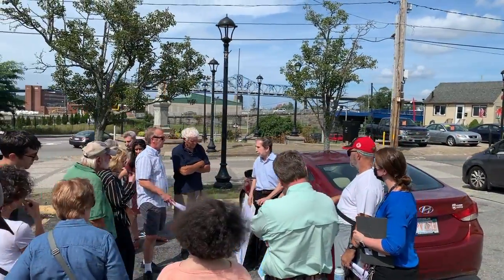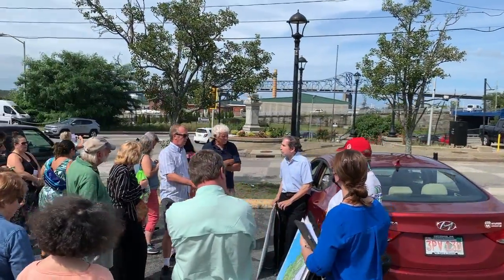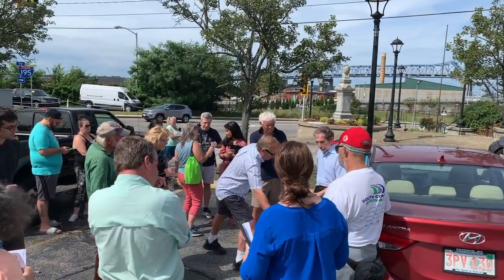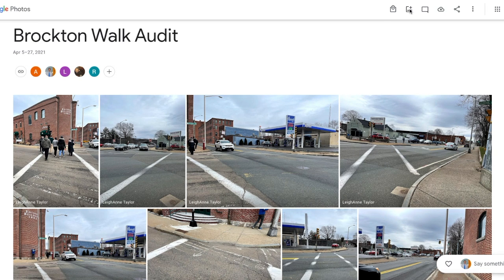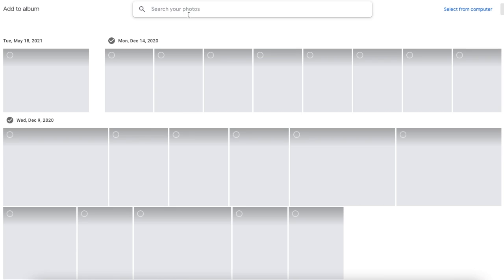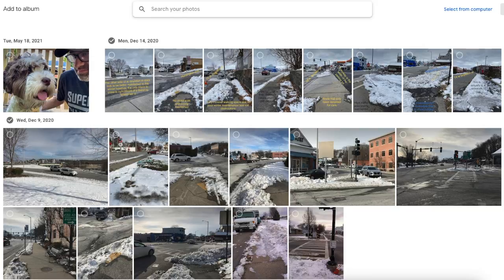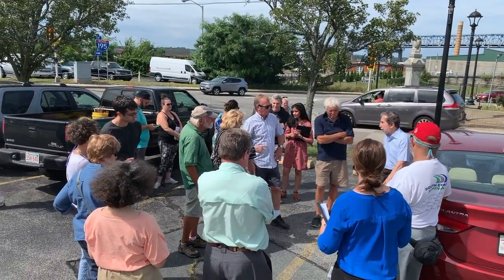Walk Audit Academy - 7: Recording observations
After learning about all the features of the walking environment that you want to look at during a walk audit, it may feel a little overwhelming to go out and try to keep track of everything you observe and experience. Here are a few tools and tips on recording your walk audit observations.

Supporting documents and links
- Example self-led walk audit prompt sheet (This is a Google Doc, copy it and make it your own!)
- AARP has a Walk Audit Toolkit which could be especially helpful for conducting walk audits from an older adult safety perspective. This is available in print or as a PDF download in both English and Spanish.
- WALKSacramento’s website also contains webinar slides and a helpful printable guide/toolkit for conducting walk audits.
- New Jersey Safe Routes has a a checklist for students and parents to assess walking conditions to schools.